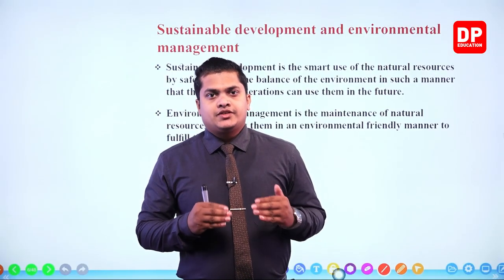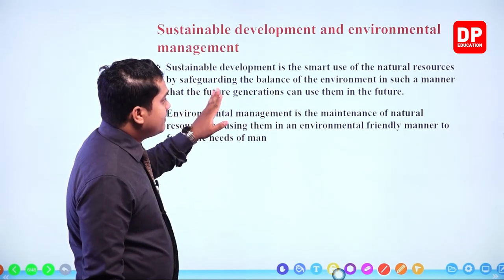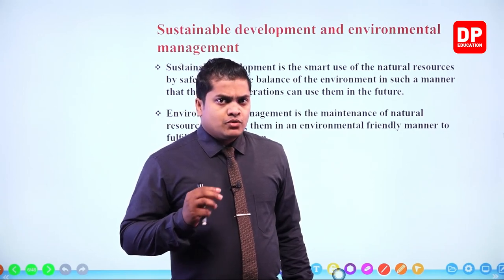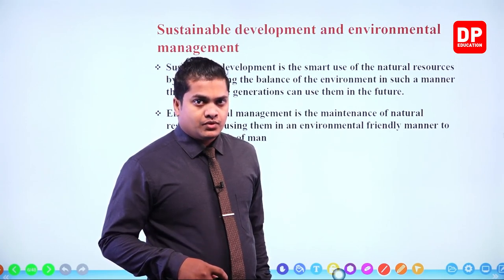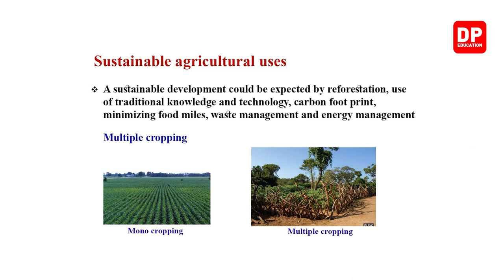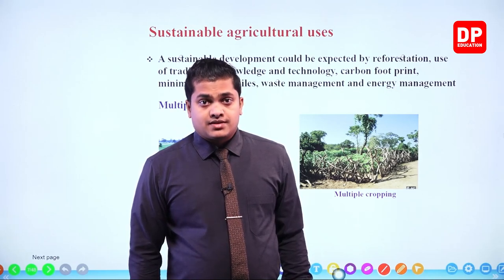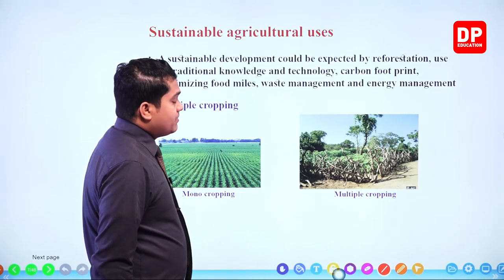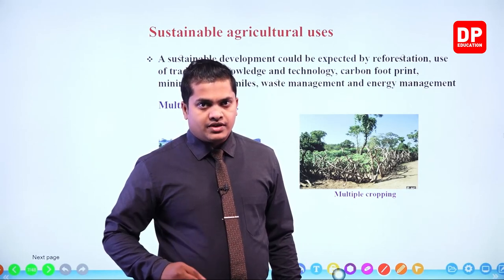Lesson 15 - Biosphere (Part 11) | Grade 11 Science in English